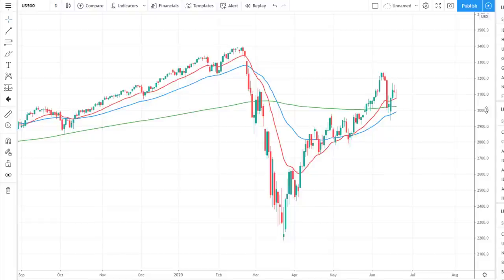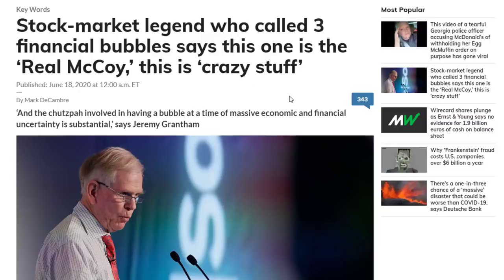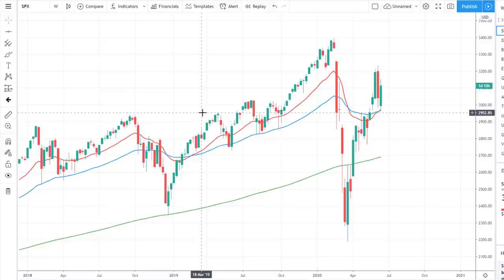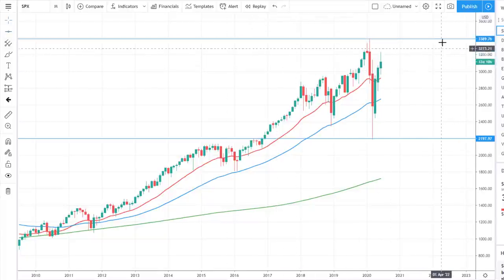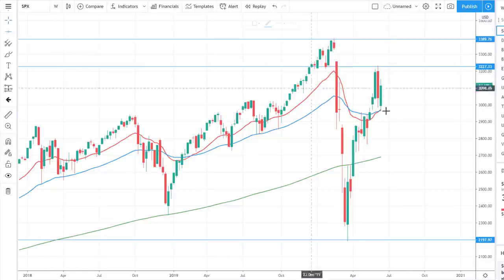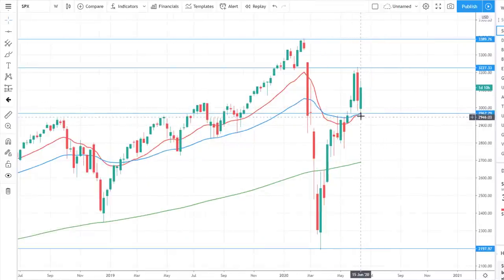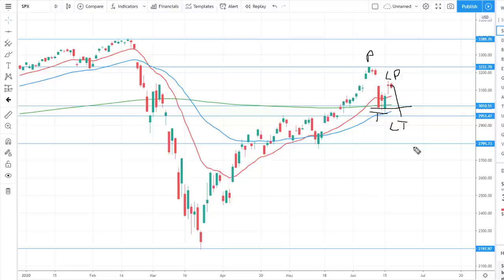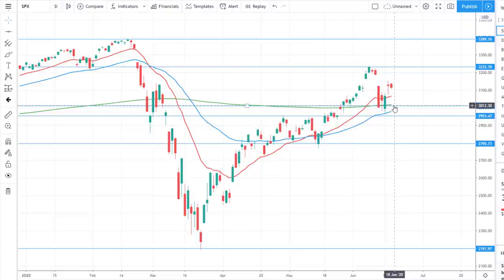ALERT: STOCK MARKET Decision Time Coming? HERE'S WHY! [S&P 500 Technical Analysis]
The Stock Market is at a crossroads with the S&P 500 stuck between two key zones of support and resistance. In this video, we break down the S&P 500 using the top-down method and talk about our thoughts on the key levels we need to see for the next move down or up. The FED is sure to try and do their best to stop the bear side but will the current economic data be too strong for their mighty printer?

Sign up for our FREE Weekly Webinar Series & Get your FREE Pattern Cheat Sheet ▶︎

💸 Interested in our FREE Public Discord sign up using the following link ▶︎

Our Recommended Broker For Non-USA/CAD/NZ/JPY Clients:
We recommend using Pepperstone for trading FOREX feel free to check them out by following this link and signing up: ▶︎

CFDs and margin FX are leveraged products that carry a high level of risk to your capital. You do not own, or have any rights to, the underlying assets. Trading is not suitable for everyone and may result in you losing substantially more than your initial investment. Past performance is no indicator of future performance. Please consider the risks involved, seek independent advice and read the relevant legal documentation (available on our website) before making a trading or investment decision.